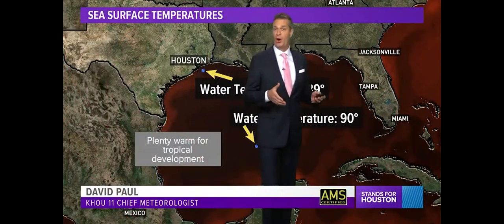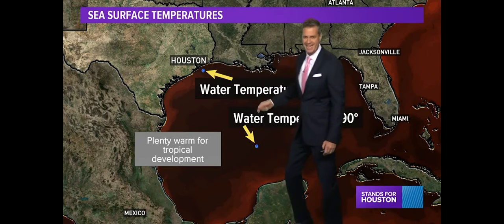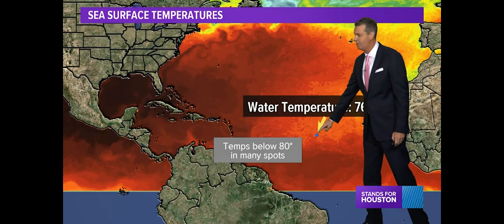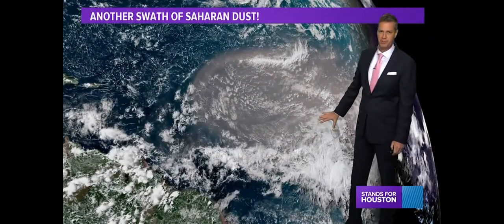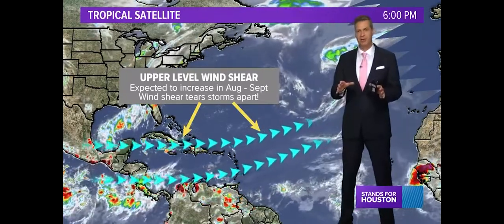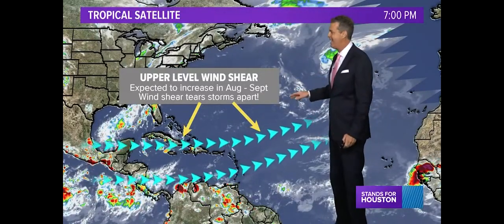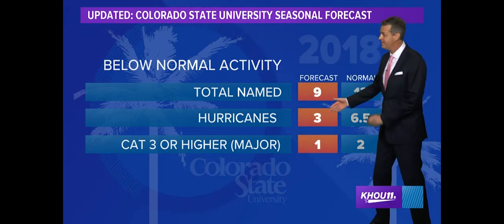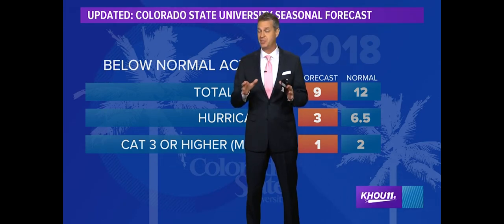Tropics Watch: Hurricane season may not be as bad as predicted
We've entered the heart of hurricane season with August and September typically the most active months for storm development.
But it may not be as bad as predicted. Several unusual factors are coming together that could significantly reduce the storm co